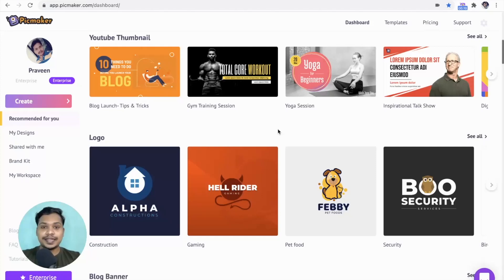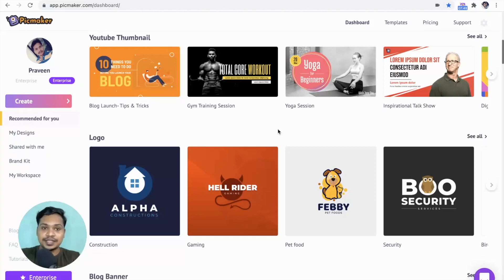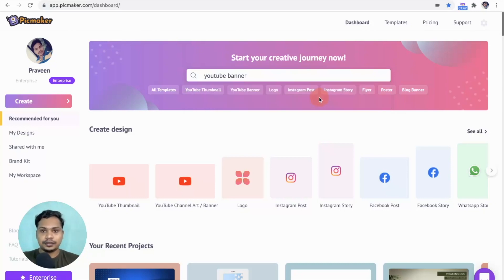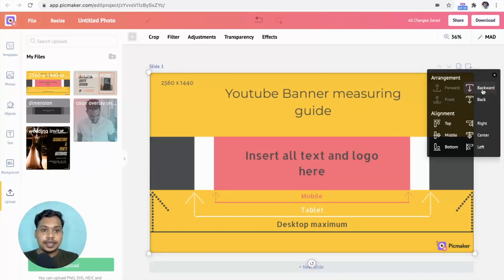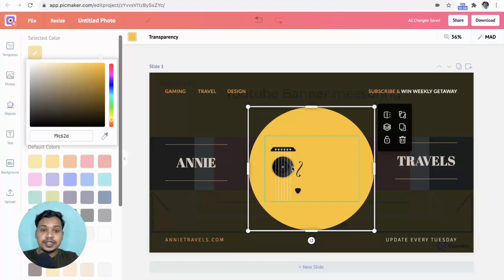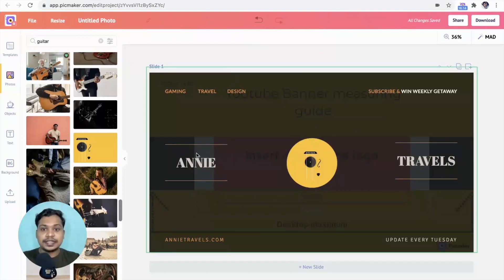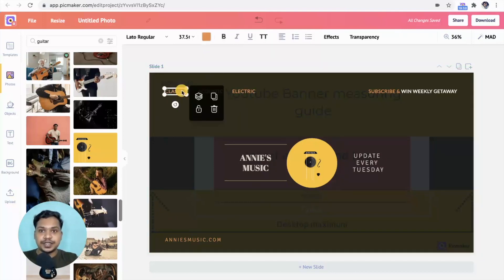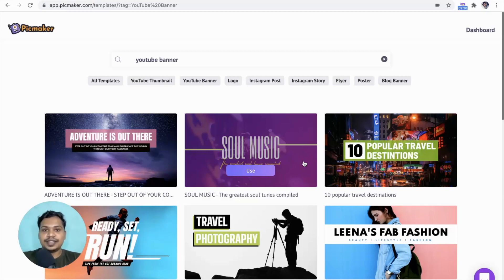How to design a YouTube banner that fits all devices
Your guide to the size of YouTube banner that fits all devices. This tutorial offers a hack that helps you to design a perfect YouTube banner that fits desktop, mobile, and tablets.

YouTube banner can take your channel from “Okay” to “Wow”.

It gets you additional followers, views, and leads for your business.

But, it’s never easy to design a YouTube channel art that fits all devices.

With Picmaker, you can do it in a few simple steps.

Step 1: Download the YouTube banner measuring guide or

Step 2: Choose a YouTube banner template.

Step 3: Customize the template with the measuring guide.

Step 4: Download the design.

Picmaker is a DIY design platform that lets anybody create stunning professional designs in minutes. Be it a YouTube thumbnail, channel art, Instagram posts, banners, ads, logos, stickers - you name it, we’ve got it for you. Besides, you don't need any design knowledge to get going on Picmaker.